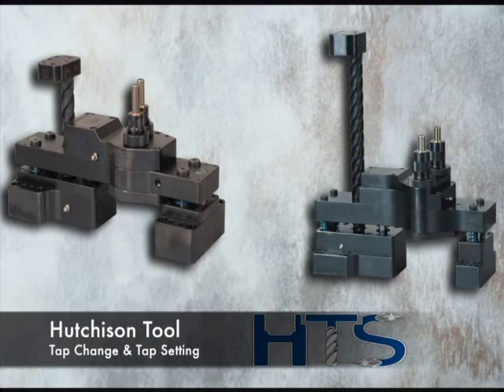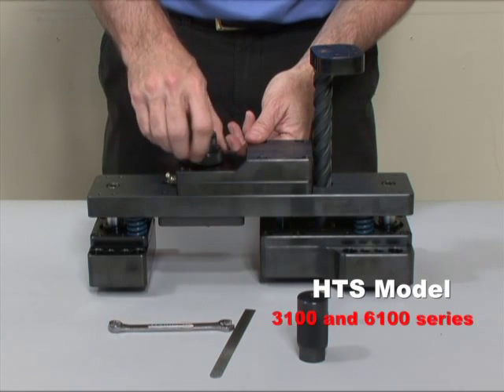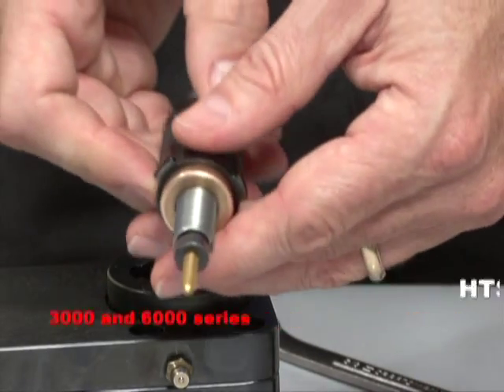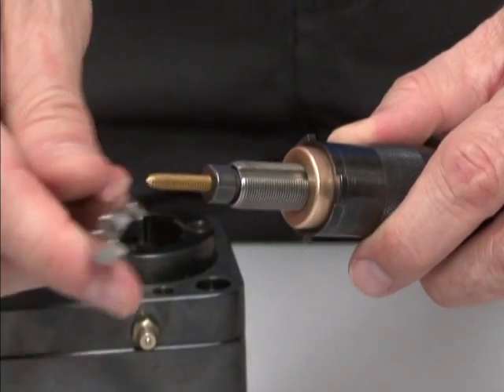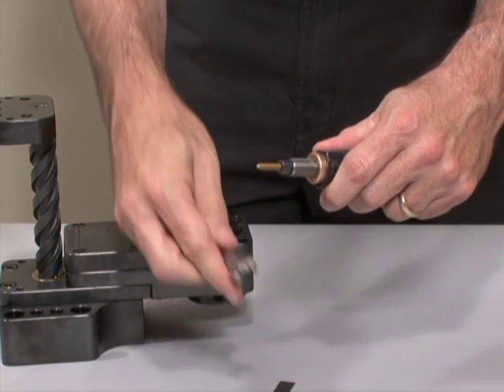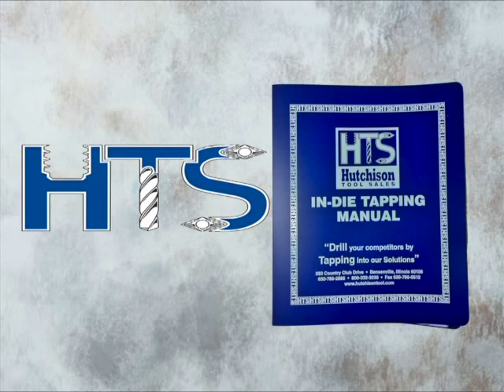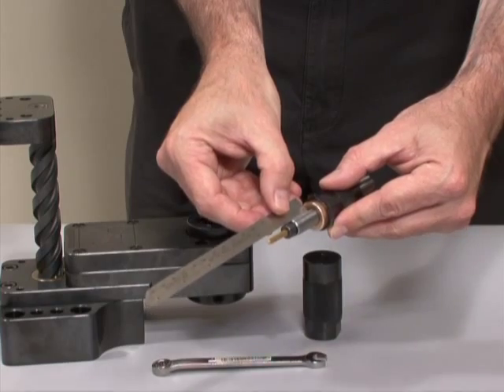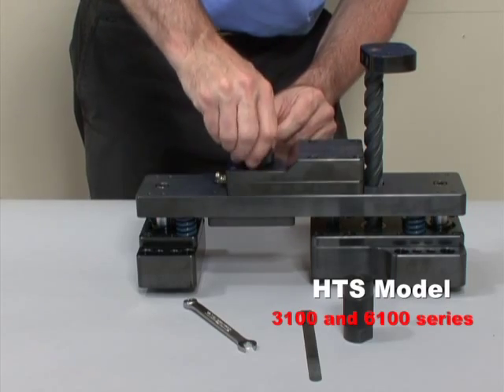Tap Change Video of Hutchison Tool In-die tapping units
This video describes the tap change and tap setting process for Hutchison Tool In-die Tapping Units.